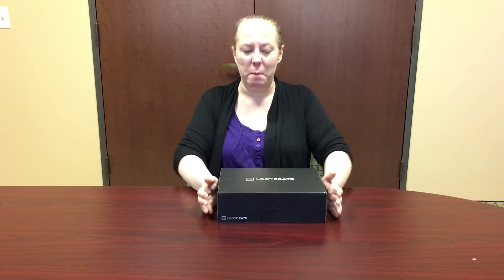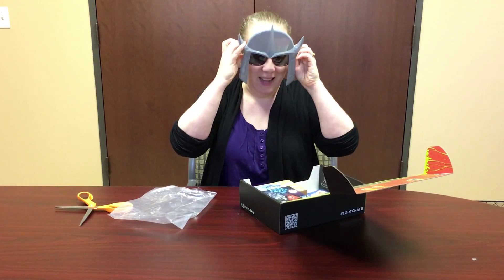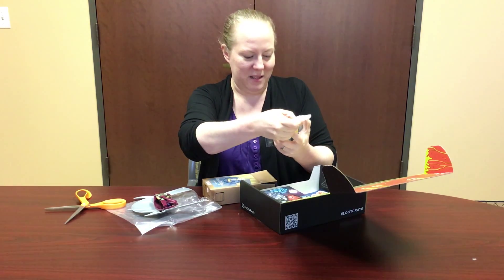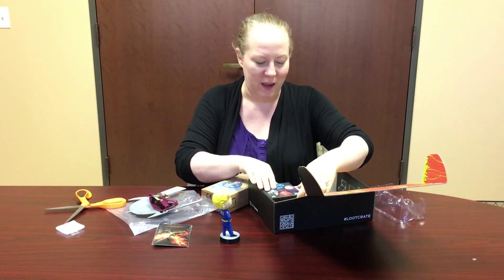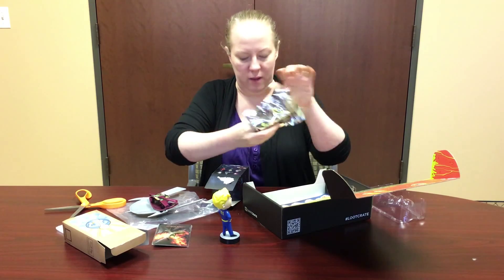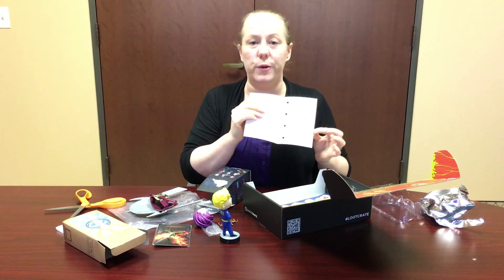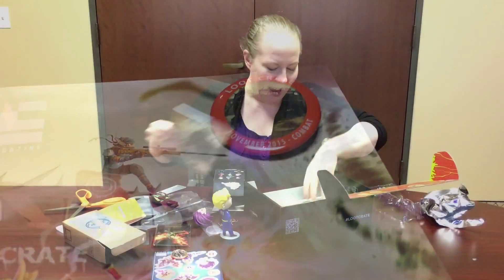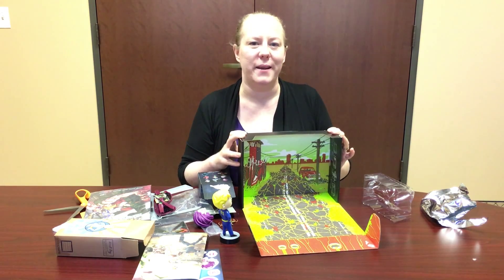Loot Crate Unboxing - November 2015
November's loot crate theme is Combat!

Special thanks to Corporal Cookie for helping me do the video and editing!

Want to get a Loot Crate of your own?